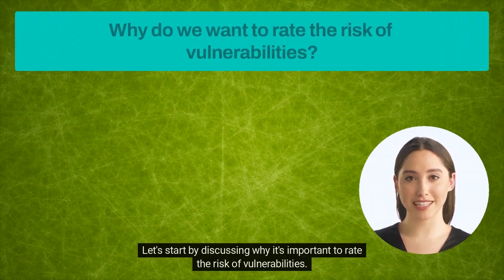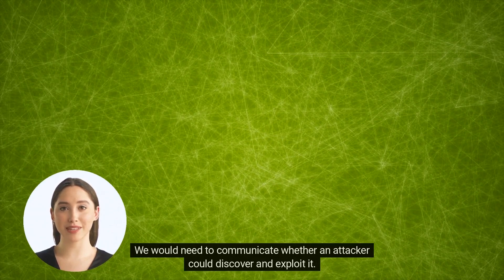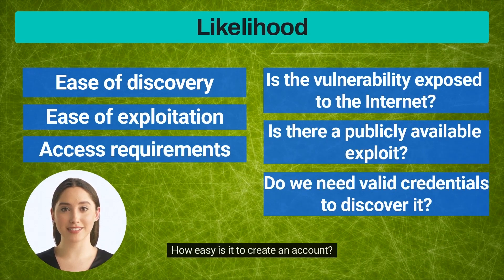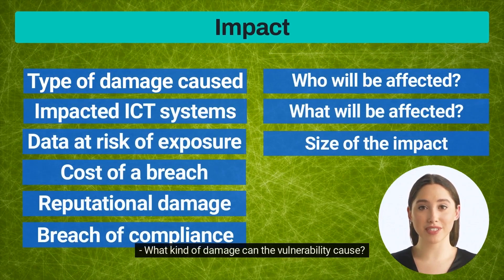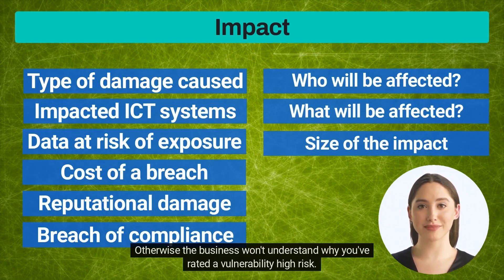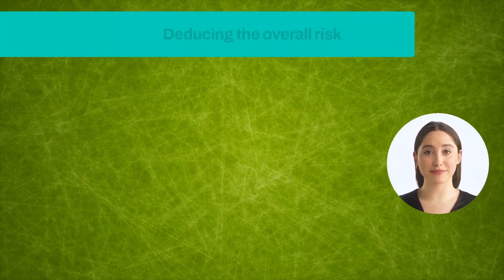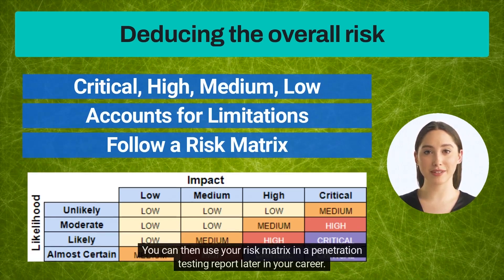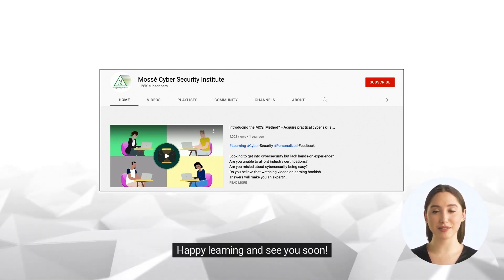How to rate the risk of security vulnerabilities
🎓 MCSI Certified Penetration Tester 🎓

Security vulnerabilities can have risk ratings in order to communicate the potential severity of the issue to both developers and users. By understanding the risk rating, users can make informed decisions about whether or not to install a patch or update. For example, a critical vulnerability may be given a risk rating of high, while a less severe vulnerability may be given a risk rating of medium. By contrast, a low risk rating means that there is little known risk associated with the vulnerability.

Risks are typically rated based on the likelihood of the exploit being successful, and the potential impact to the system if successful. High-risk vulnerabilities are those that are more likely to be exploited, or have a greater potential impact. Low-risk vulnerabilities are those that are less likely to be exploited, or have a smaller potential impact.

A risk matrix is a tool used to help identify, assess and prioritize risks. It can be used to evaluate both the likelihood and the potential impact of a given risk, and to help determine an appropriate course of action. A risk matrix can be as simple or complex as required, but typically includes a scale of both likelihood and impact, with each being assigned a numeric value. The intersection of these two values provides a risk rating, which can then be used to prioritize risks and determine an appropriate response.